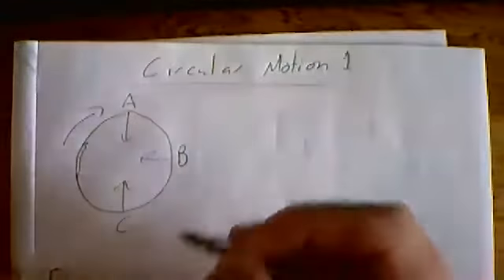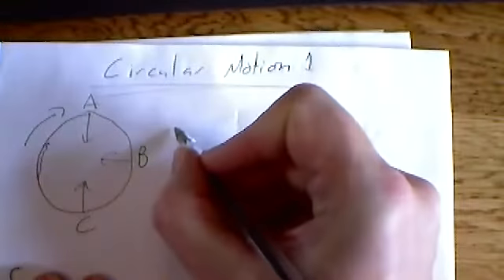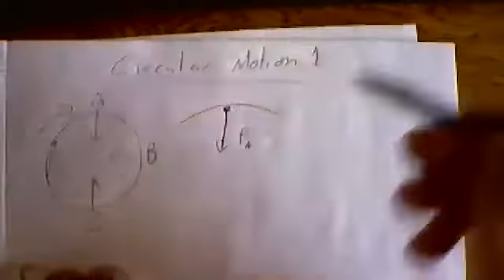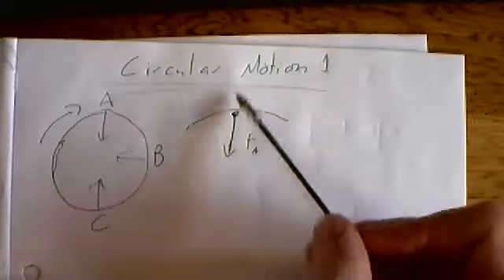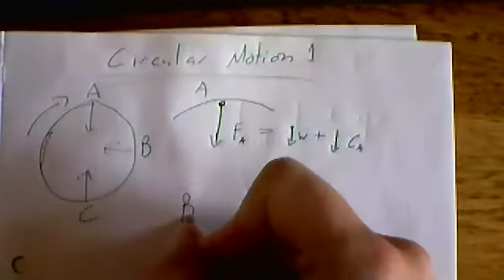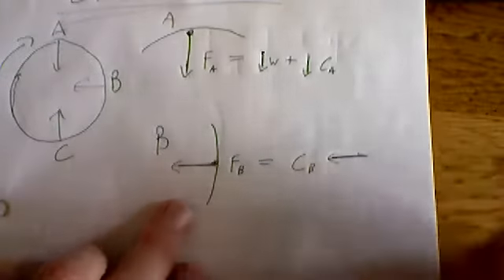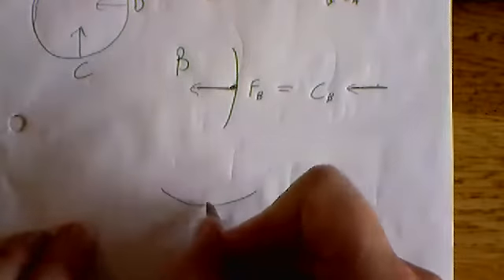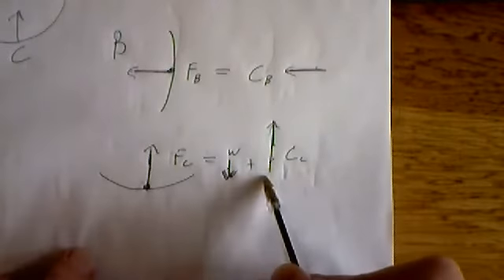Circular Motion 1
Circular motion